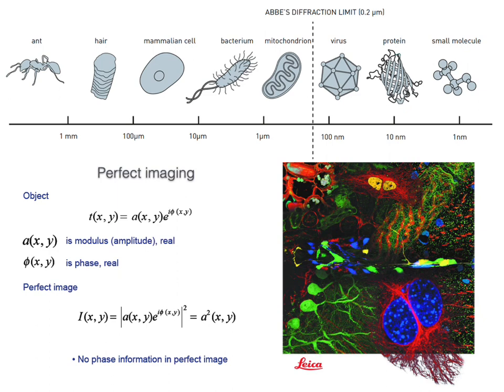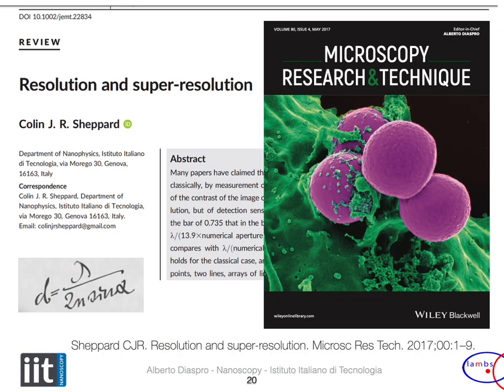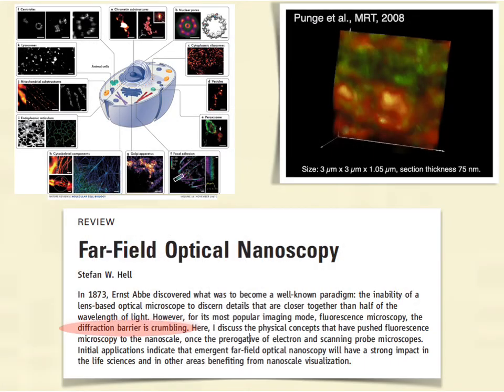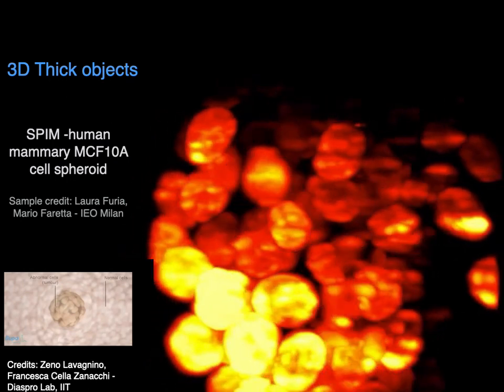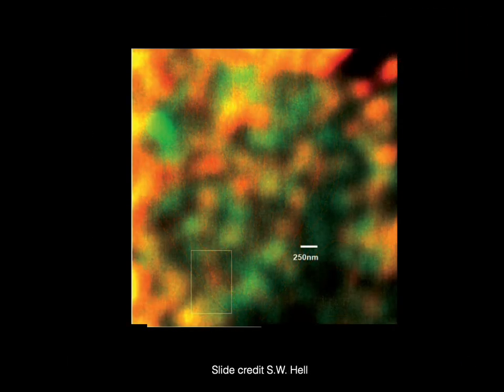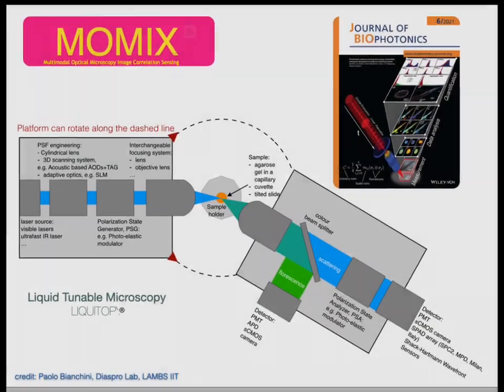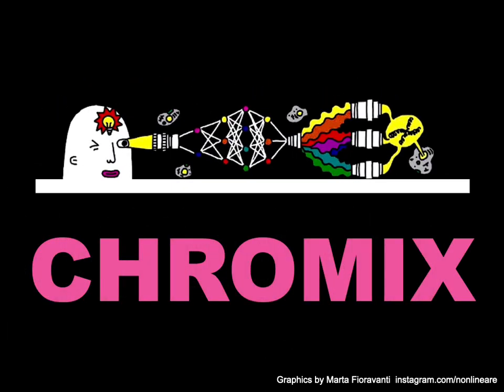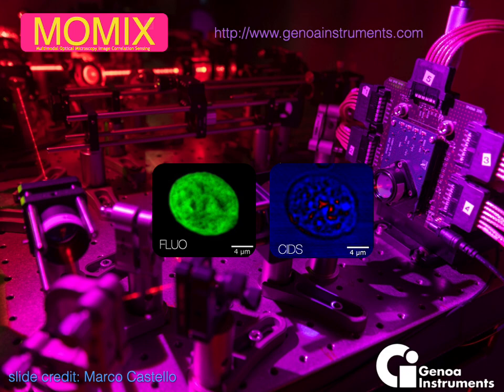Light Sheet Microscopy Workshop, May 2022 | Talk Series| Day 1 | Prof. Alberto Diaspro| IIT |EUROPE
The intelligent microscope project: Towards new landscapes with Multimodal optical microscopy image correlation sensing (MOMIX)